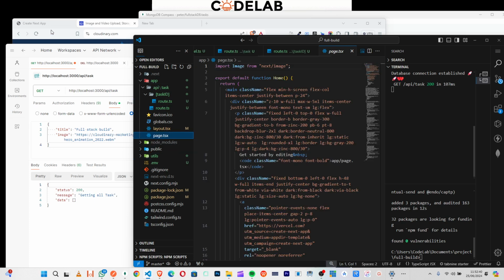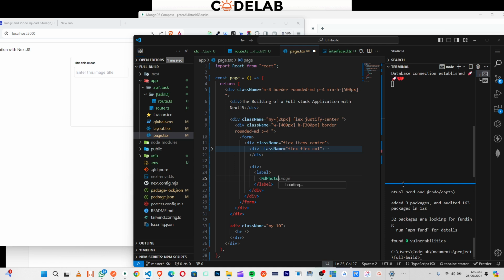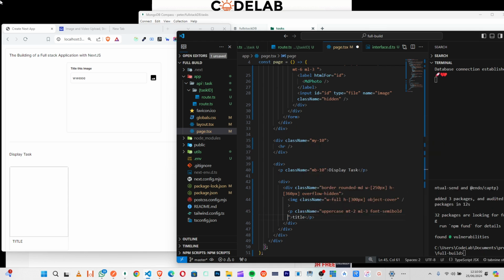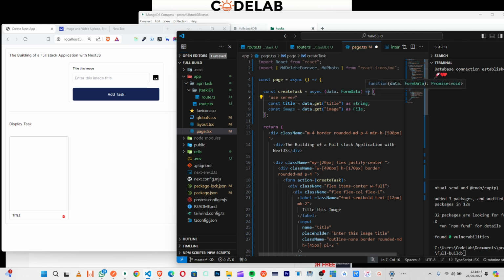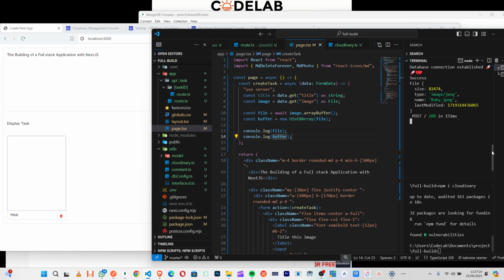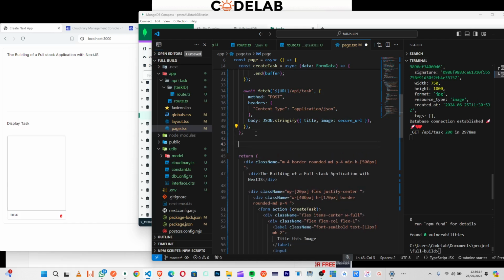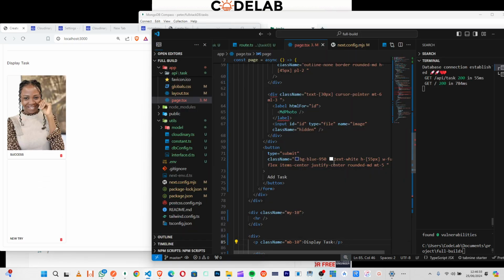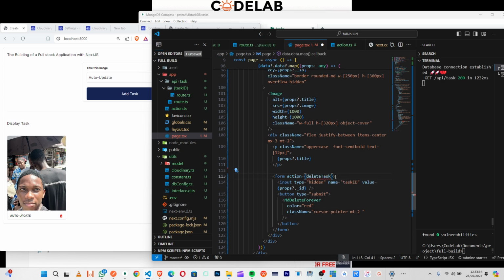FrontEnd: Full stack CRUD Application with CLOUDINARY and NextJS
This is the concluding part of this Awesome built with NextJS, building a full stack CRUD application, just to show the simplicity of Creating a REST API with NextJS.

This part focuses on the FrontEnd side of this code...
we locaked at server action, real time data posting and fetching and must importantly working wit uploading images with CLOUDINARY.